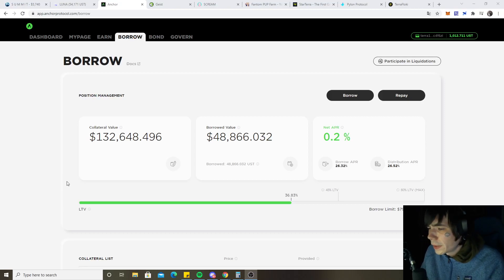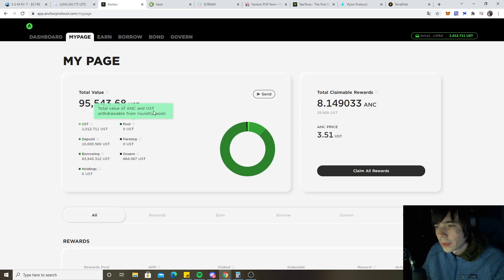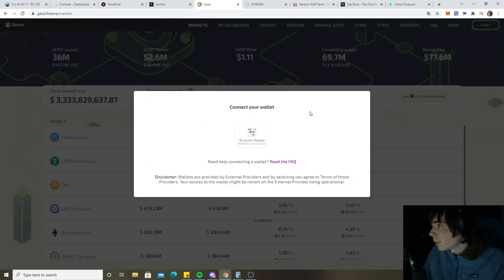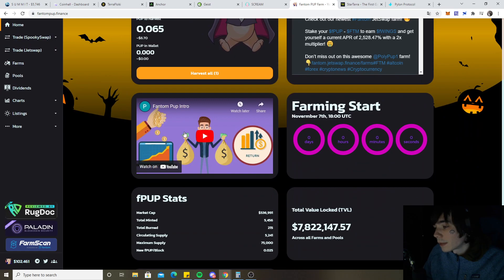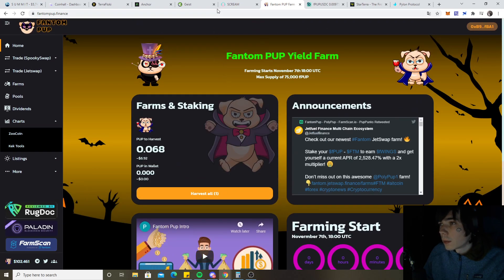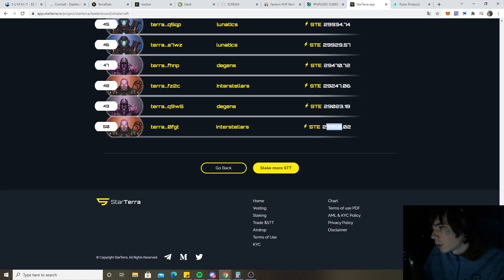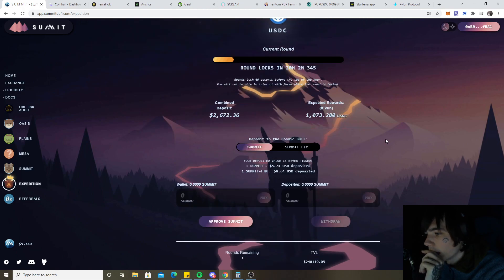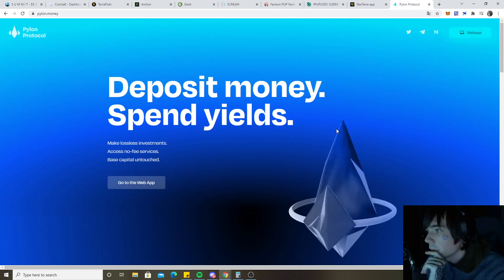Terra Luna and ways to make free money!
So in todays video we are going to have a look at the whole luna system and how to make money with it without a risk.